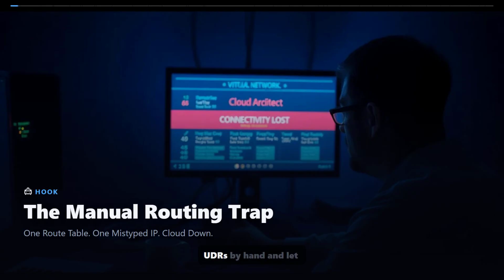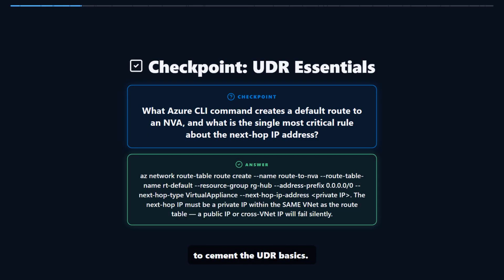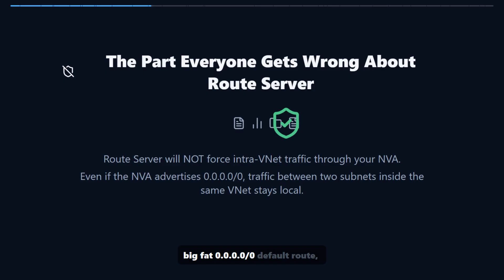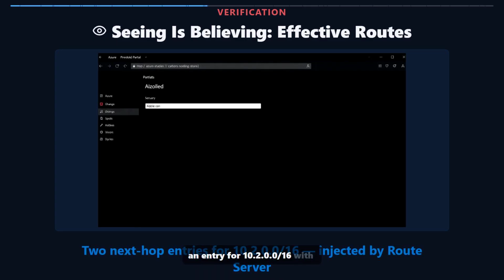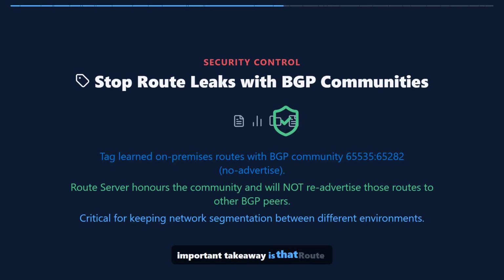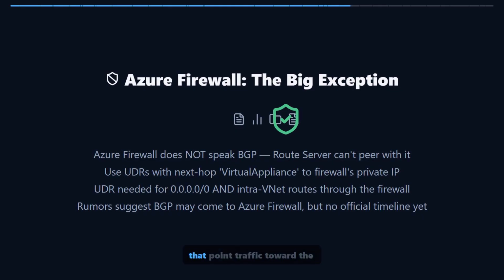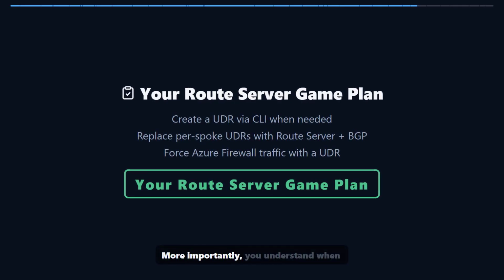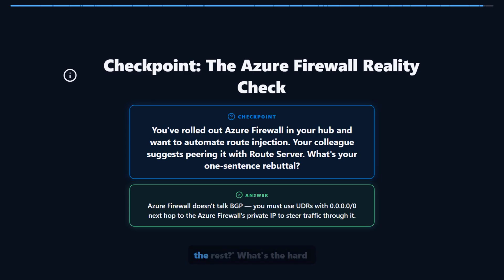Azure Route Server Explained Eliminate UDRs with Dynamic BGP Routing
Tired of updating route tables every time you add a spoke? Azure Route Server uses BGP to inject routes from your NVA automatically—no more missed UDRs that bypass your firewall. In this deep dive, you'll master UDRs and Route Server, see Terraform and CLI demos, and learn the one scenario Route Server still can't handle.

0:00 The Manual Routing Trap
0:26 The Scaling Problem
1:28 What You'll Walk Away Able to Do
2:03 What You'll Walk Away Able to Do
2:06 User‑Defined Routes in One Picture
2:53 Creating a UDR: CLI That Actually Works
3:24 Checkpoint: UDR Essentials
3:29 Hub-Spoke with UDRs: The Manual Spreadsheet
4:05 Checkpoint: UDR Creation Recap
4:09 Manual UDR Pain vs. Route Server Promise
4:56 The Night the DevOps Team Forgot the Route
5:57 Azure Route Server: BGP Meets Azure SDN
6:42 The Part Everyone Gets Wrong About Route Server
7:24 BGP Session Step by Step
8:34 Checkpoint: Route Server Limits
8:40 Peering the NVA: FRR Config Example
9:24 Checkpoint: Did You Catch the Catch?
9:28 Seeing Is Believing: Effective Routes
11:53 Active‑Active NVA with Internal Load Balancer
12:49 Stop Route Leaks with BGP Communities
13:36 When You Still Must Write a UDR
14:15 Coexistence with ExpressRoute and VPN Gateways
15:01 Checkpoint: The Firewall Exception You Can't Ignore
15:16 Checkpoint: When UDRs Still Rule
15:27 UDR vs Route Server: By the Numbers
16:04 Azure Firewall: The Big Exception
17:02 Scaling to 100 Spokes Without a Single UDR
17:40 Troubleshooting Route Server: Top 3 Fixes
18:26 Monitoring Route Server Health
19:08 Checkpoint: UDRs You Still Can't Automate
19:32 Your Route Server Game Plan
20:18 Lab Challenge: Build This Yourself
20:59 Share Your Worst Routing Story
21:26 Future‑Proof: Azure Firewall + Route Server
22:22 Essential Resources to Bookmark
22:53 Checkpoint: The Azure Firewall Reality Check
23:09 Go Build Something

📚 Full series: Azure Networking Masterclass
  Part 1: Azure Networking Explained: The Complete Beginner’s Overview
  Part 2: Azure VNet Design & Outbound Internet: Subnets, IPs, and NAT Gateway for Real Jobs
  Part 3: Azure VNet Peering: Hub-Spoke, Gateway Transit & Service Chaining
  Part 4: Azure NSG Rules That Actually Protect Your VMs: Subnets, NICs & ASGs
▶ Part 5: Stop Adding UDRs Manually: Azure Route Server Made Simple
  Part 6: Hybrid Connectivity: VPN vs. ExpressRoute
  Part 7: Azure Load Balancer: Layer 4 for HA and Scale
  Part 8: Application Gateway and Front Door for HTTP(S) Apps
  Part 9: DDoS Protection and Azure Firewall
  Part 10: Lock Down Azure Storage & SQL: Service Endpoints vs Private Link
  Part 11: Azure DNS: Public, Private, and Hybrid Scenarios
  Part 12: Network Watcher and Connection Monitor for Troubleshooting
  Part 13: Virtual WAN: Global Transit and Branch Connectivity
  Part 14: High Availability for Network Virtual Appliances
  Part 15: AKS Networking: CNI, Network Policies, and Ingress
  Part 16: Resilient ExpressRoute: FastPath, Global Reach, and Metro